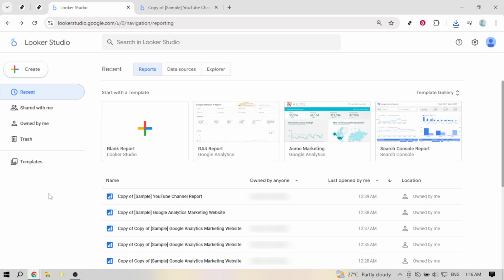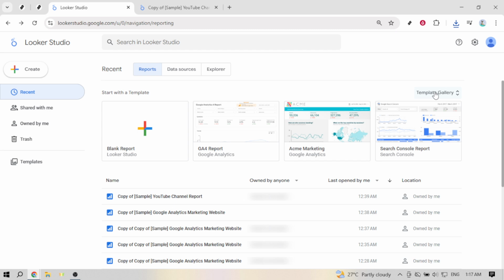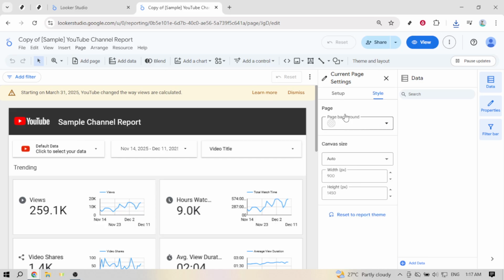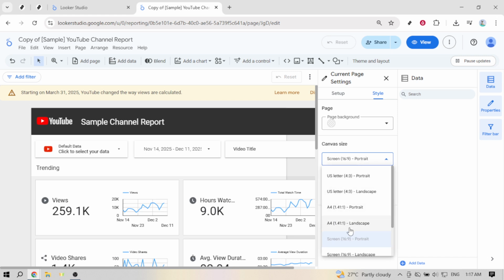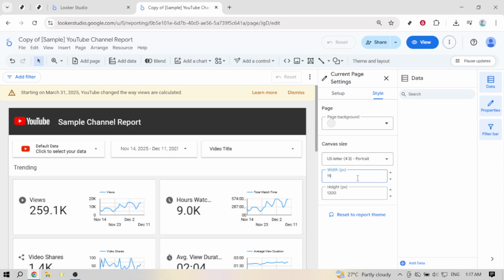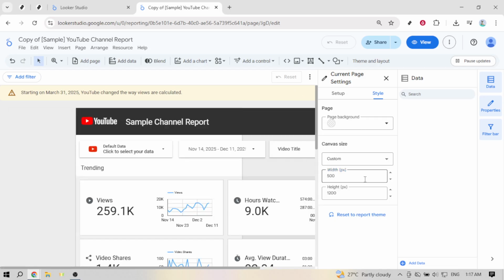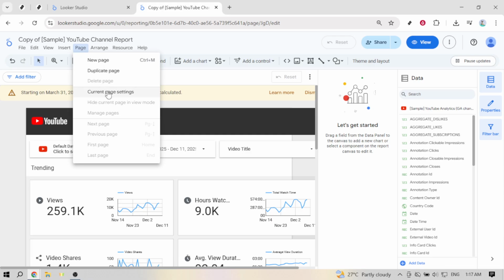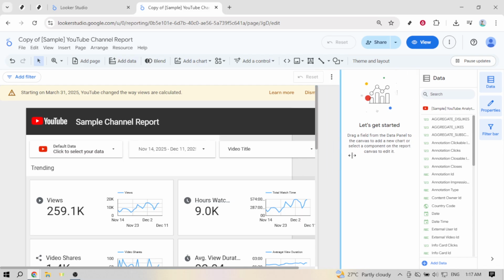How to Increase the Size of Looker Studio Report Page 2026 (EASY GUIDE)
Increasing the page size in Looker Studio allows you to fit more charts, tables, and visual elements into a single report without clutter. In this step-by-step tutorial, you’ll learn how to increase the size of a Looker Studio report page using layout and canvas settings.

This video explains how to adjust page dimensions, switch between layout modes, and avoid common issues like charts overlapping or getting cut off. Whether you’re building large dashboards or client reports, resizing the page helps improve readability and design.